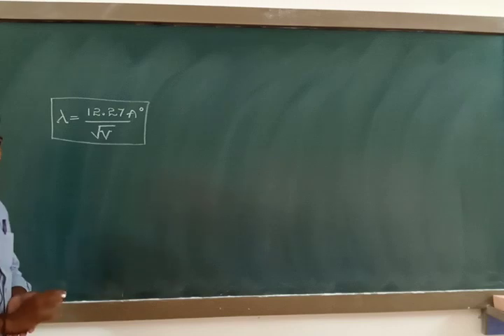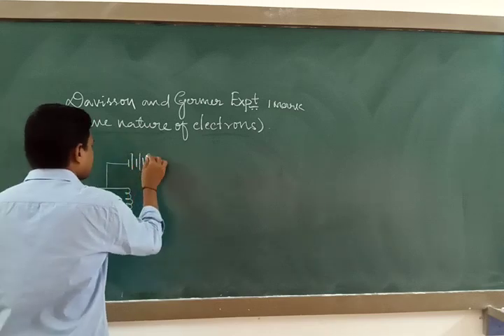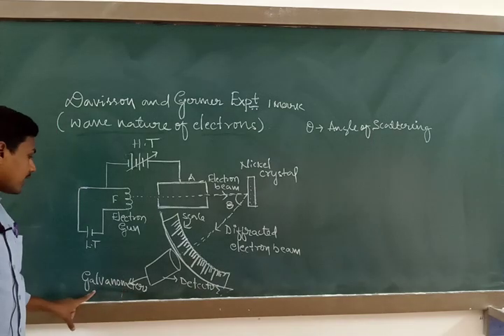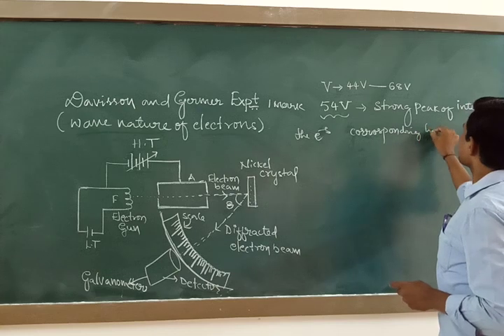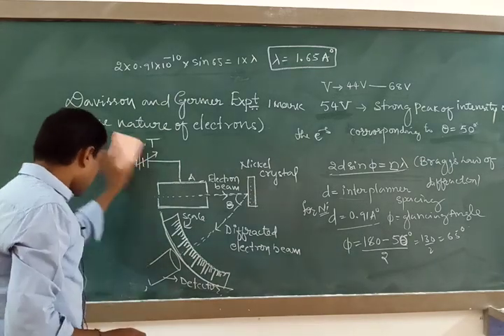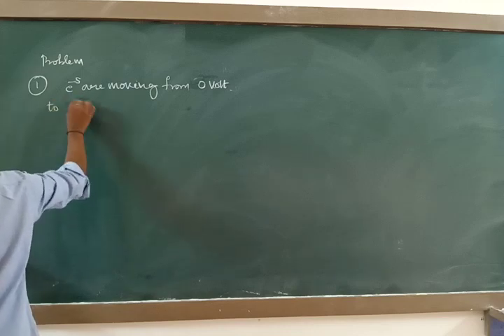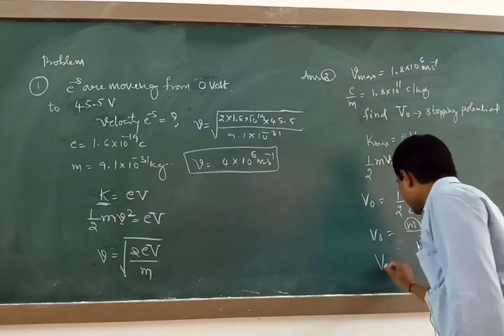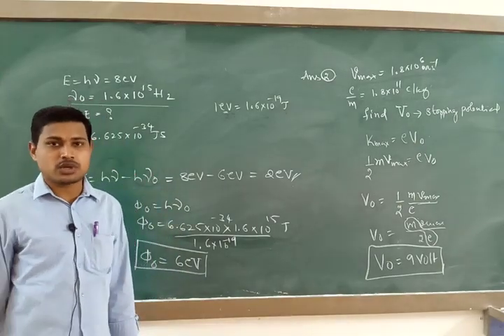Dual Nature of Matter and Radiation Part-7